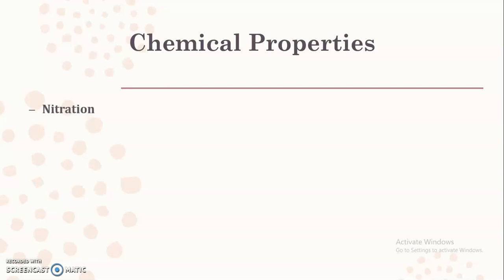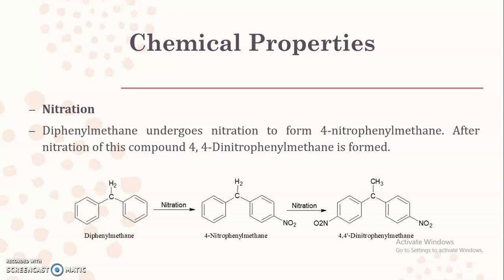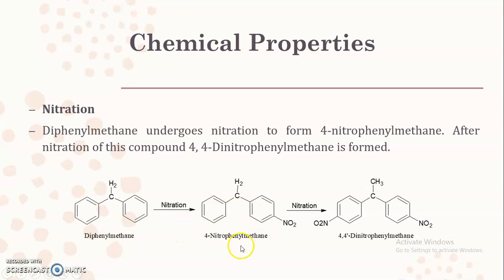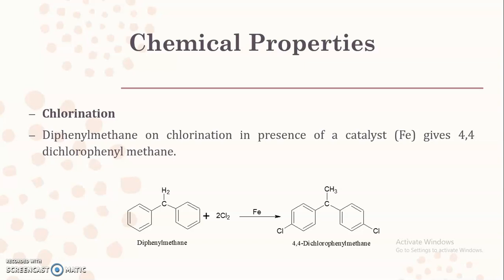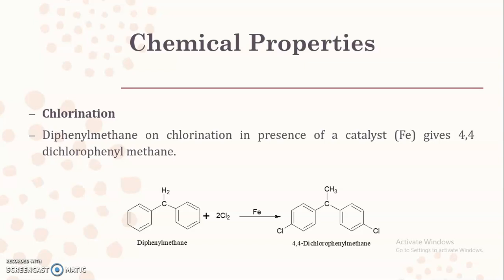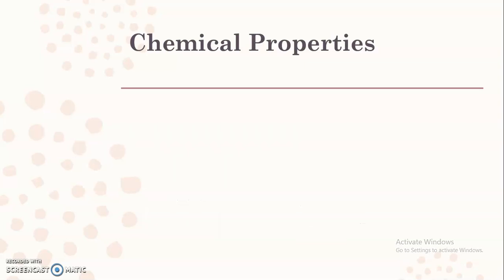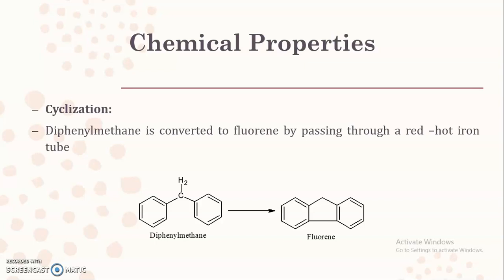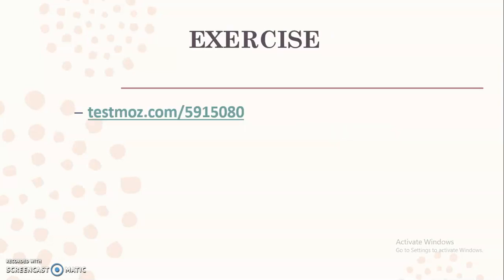Chemical reactions of Diphenylmethane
This video explains about the Chemical reactions of Diphenylmethane.